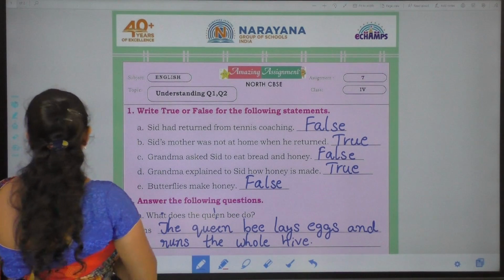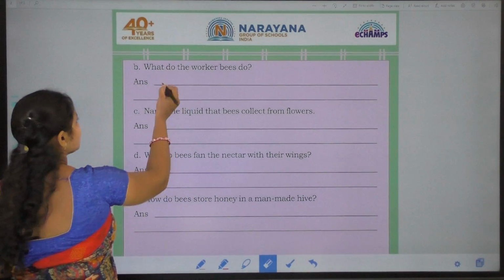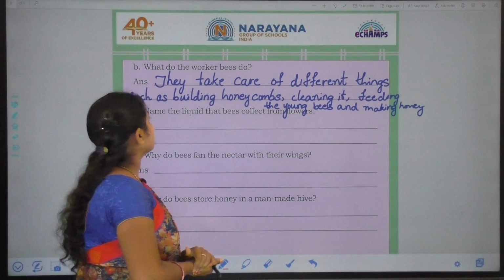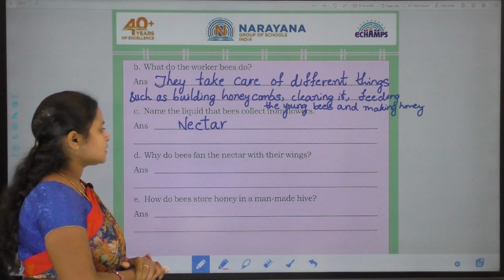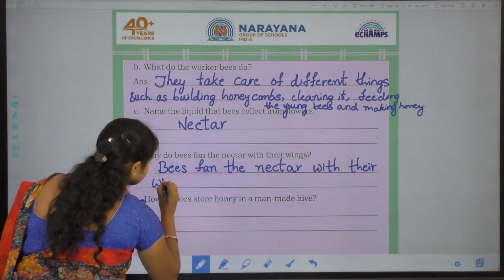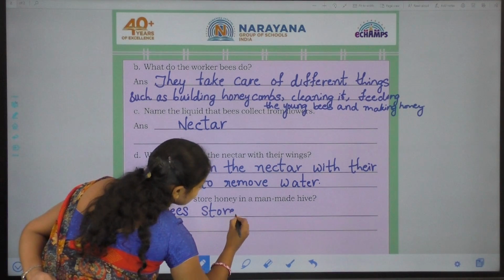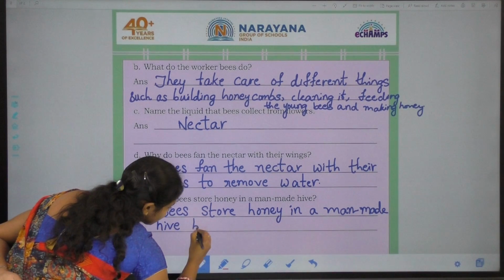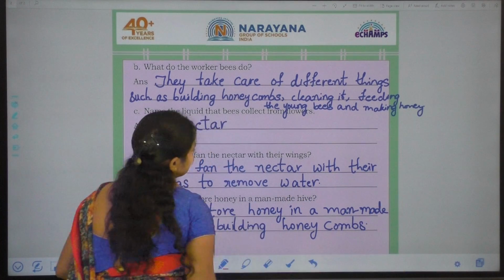22ND SEP NORTH & TS CLASS IV ENGLISH AMAZING ASSIGNMENT 7 KEY